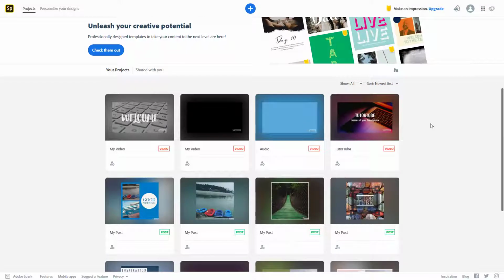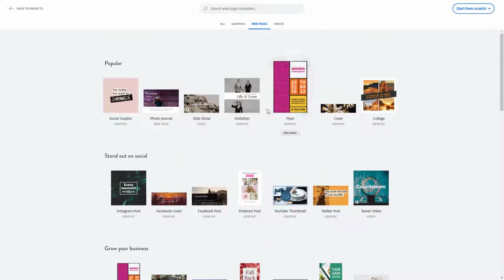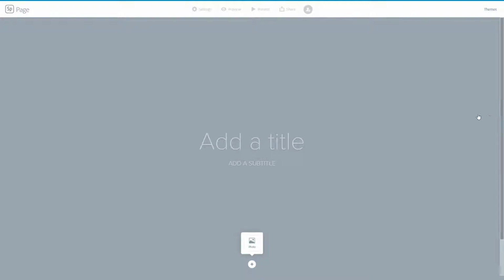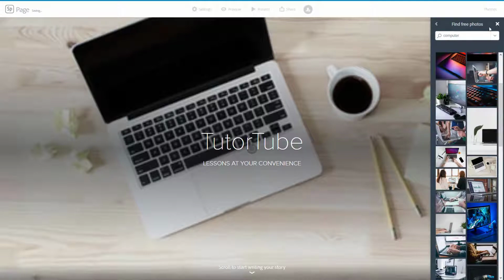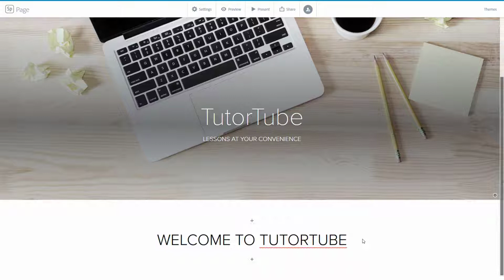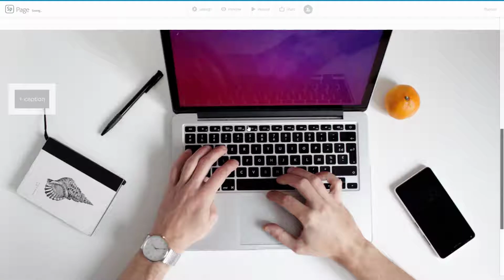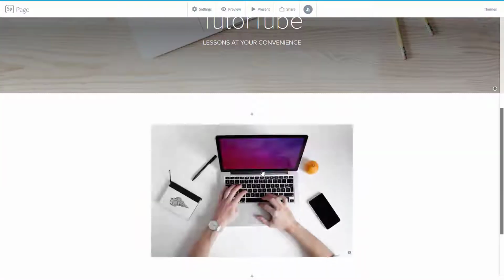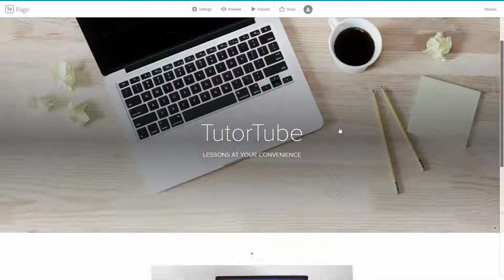Adobe Spark Tutorial - Lesson 17 - Starting with Spark Page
In this tutorial, we will be discussing about Spark Page in Adobe Spark.